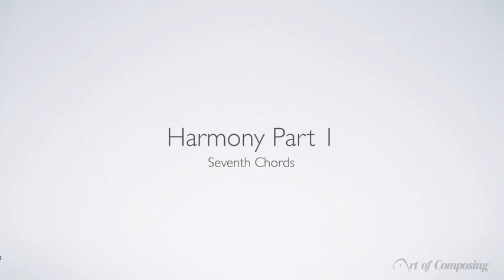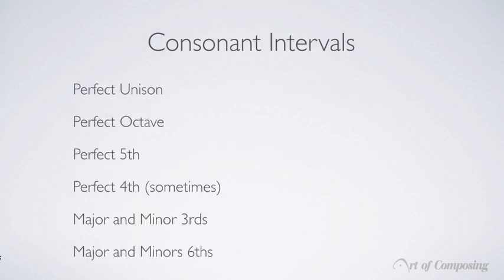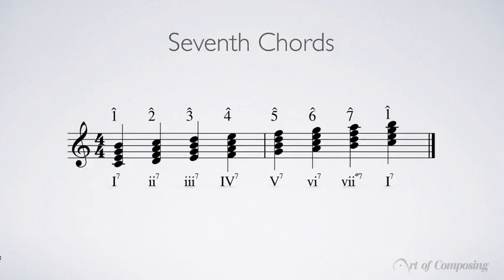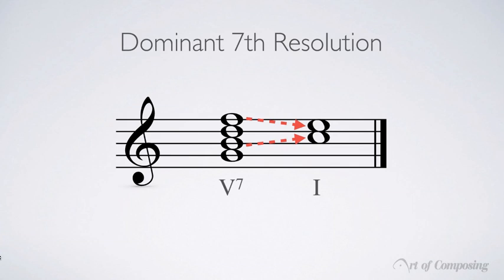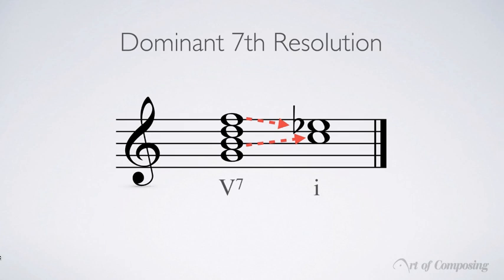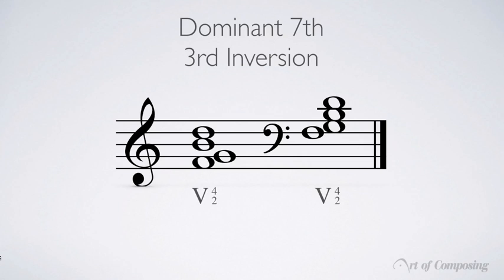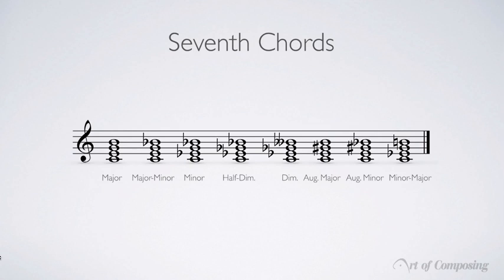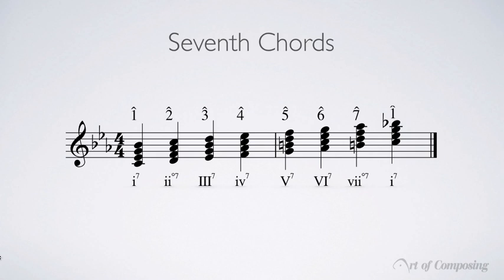15 Seventh Chords